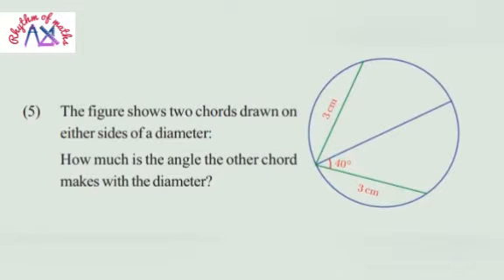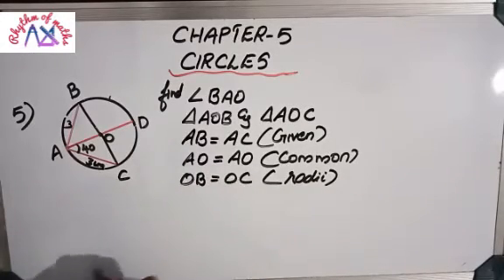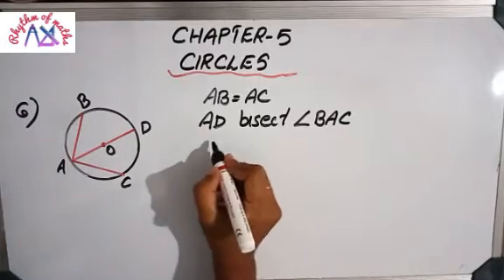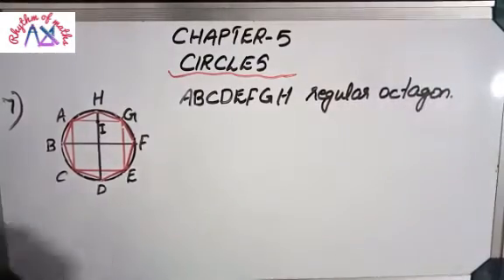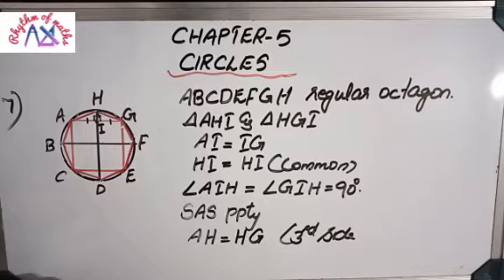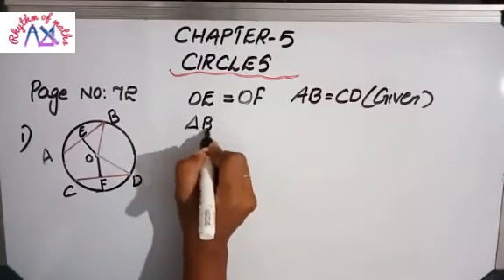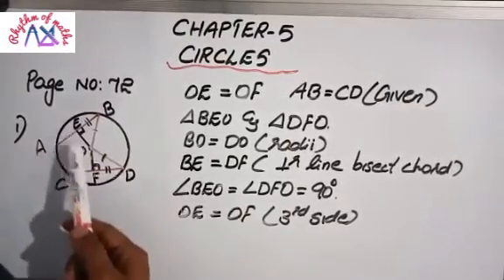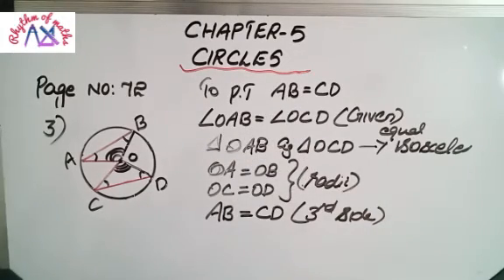SCERT CLASS 9 || Chapter 5 || Circles || Part 2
Video contains  first activity last 3 questions & second activity.